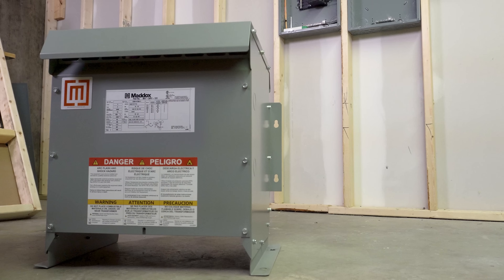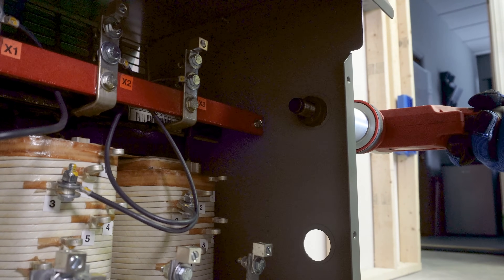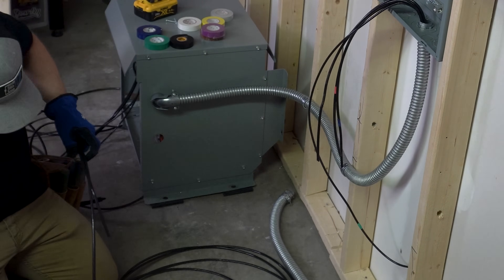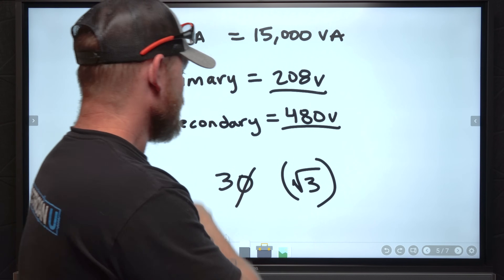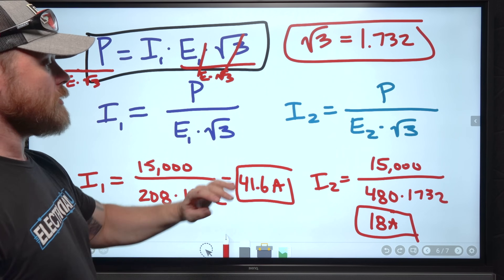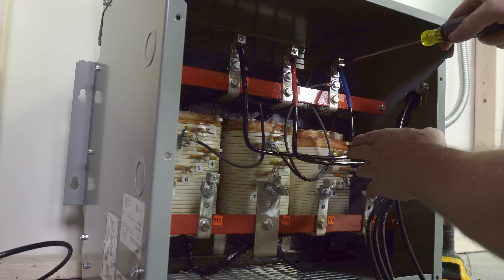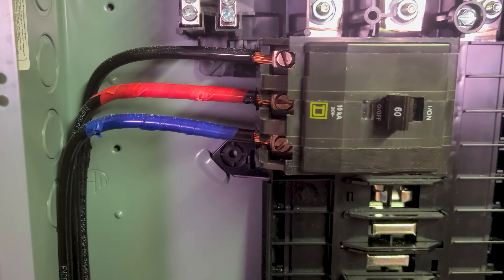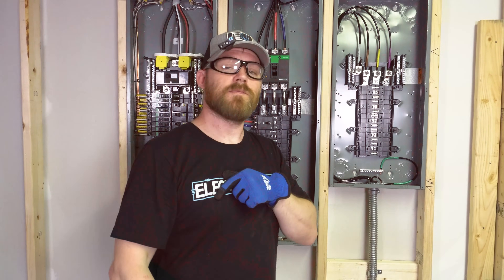How to Install a Transformer - Let's Break Into It!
Installing a transformer might seem like a daunting task, but with the right steps, it's easier than you think. In this video, Dustin walks you through how to properly install a 15 kVA, 208V to 480V step-up transformer. ⚡️ He covers everything from planning the panel setup to proper grounding and bonding techniques, with a focus on critical NEC code requirements. While it's essential to understand how transformers work, this is NOT a DIY project. Hiring a licensed electrician is a must for this type of job to ensure safety and compliance with electrical codes. 💪

00:00 - Intro
00:11 - Transformer Information
00:53 - Panels / Disconnecting Means
01:36 - Location / Pads / Knockouts
03:09 - Flex / Conductors / Connectors
06:50 - Anchors
07:53 - Transformer Calculations
12:50 - Terminations / Bonding Bushings
15:43 - Breakers in Panel
16:38 - Testing
18:07 - About Maddox

-Audio lessons
-Forum

-State Approved
-Video Based

-2017, 2020, and 2023 NEC versions
-300 Question Online Code Cannon (not license specific, all code)

Dustin also demonstrates how to handle transformer knockouts, run flexible metal conduit (FMC), and accurately measure conductors to avoid costly mistakes. 🛠️ You'll learn how to calculate overcurrent protection and breaker sizes through real-world examples. Finally, Dustin performs live voltage testing to make sure everything is installed safely and correctly. 🔍

Even if you're not installing this yourself, it's always helpful to understand how these systems work. Have questions or video suggestions? ✍️

If you need a transformer quickly, Maddox has you covered. They offer everything from small dry-type transformers to large utility-scale units, all with some of the fastest lead times in the industry. Visit store.maddox.com to learn more! 🚚⚡